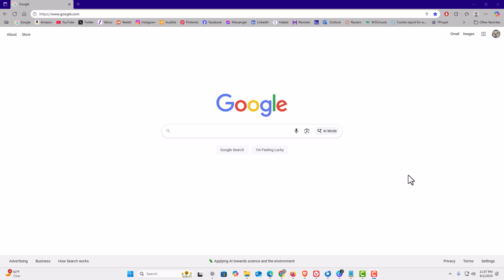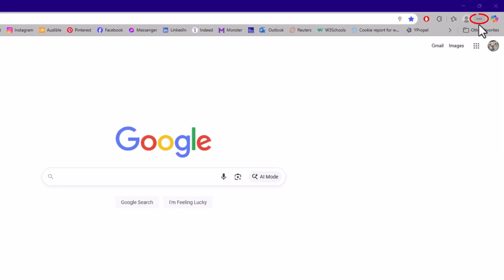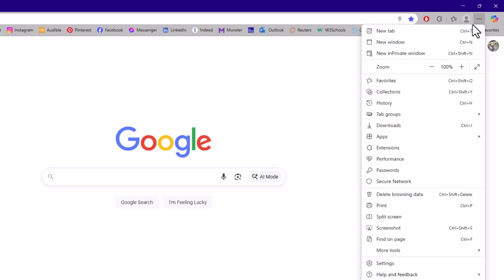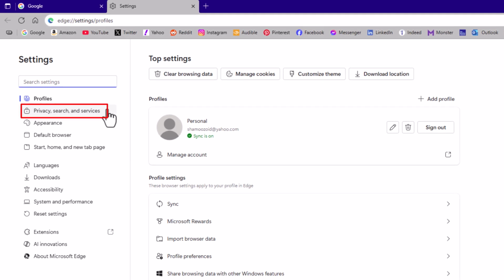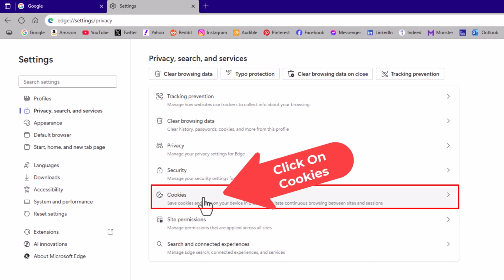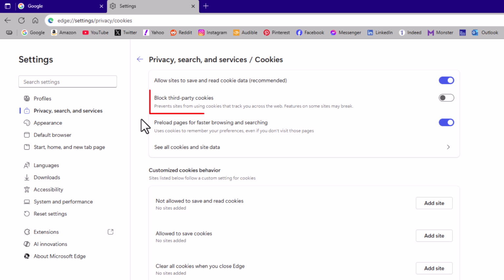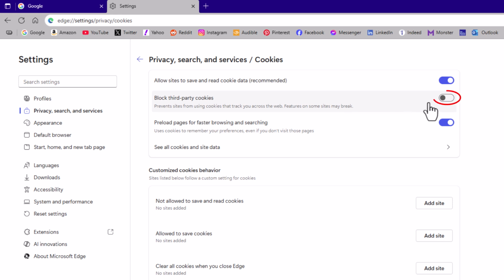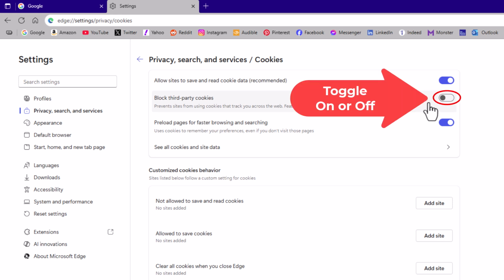How to Block Third-Party Cookies in Microsoft Edge | Step-by-Step PC Tutorial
In this privacy-focused tutorial, you’ll learn how to block third-party cookies in Microsoft Edge using a PC. Blocking third-party cookies helps protect your personal data from advertisers and trackers that monitor your online activity across different websites.

We’ll walk you through the simple steps to find the cookie settings in Edge, explain what third-party cookies are, and how enabling this setting can improve your browsing privacy.

Simple Steps
1. Open The Microsoft Edge Browser.
2. Click on the 3-dot hamburger Menu In The Upper Right corner.
3. Select "Settings" from the dropdown.
4. In the left side pane, select "Privacy Search And Services".
5. In the center pane, scroll down and click on "Cookies".
6. In the center pane, toggle on "Block Third-Party Cookies".

Chapters
0:00 How To Block Third-Party Cookies In The Edge Browser
0:20 Open The Microsoft Edge Browser
0:30 How To Open Settings In The Edge Web Browser
0:45 In The Left Pane Select Privacy, Search, And Services
0:55 In The Center Pane Select Cookies
1:05 Toggle On Block Third-Party Cookies